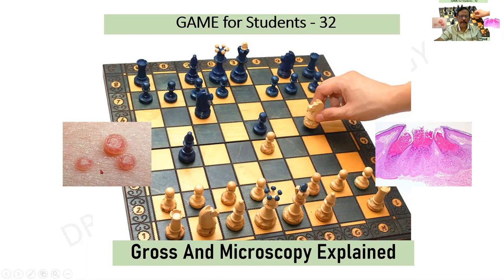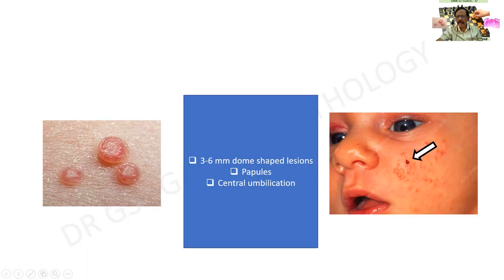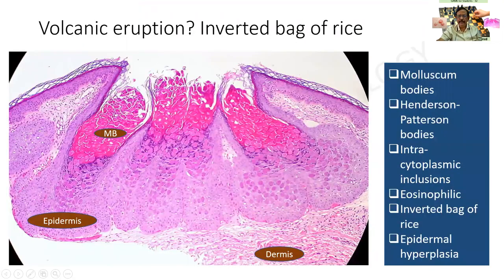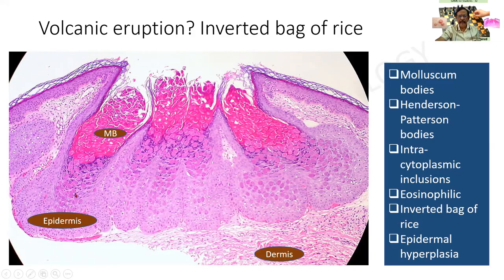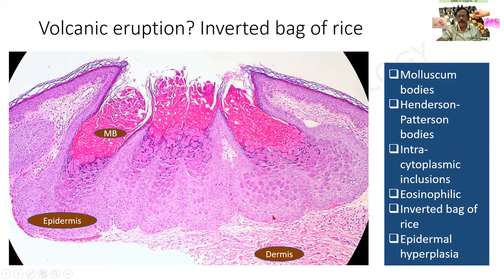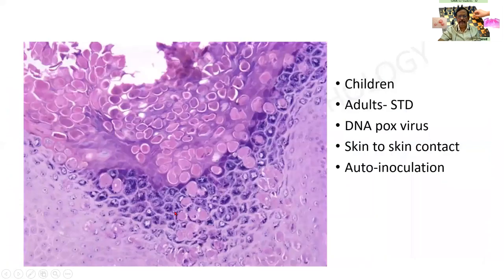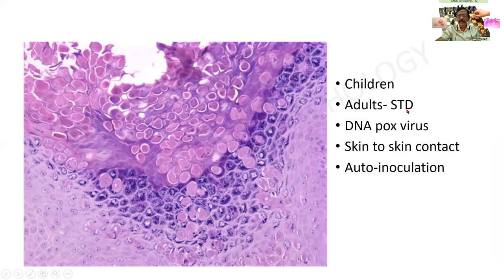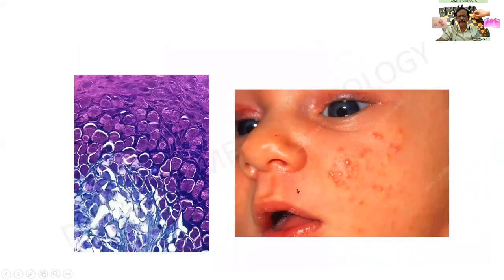RATS GAME 32 Molluscum Contagiosum Pathology Practical Slides & UQ MBBS / BDS SRM Dr GSS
SN/ MCQ/ Spotter. UQ in Pathology/ Paediatrics. / Dermatology Easy slide. Learn the points.